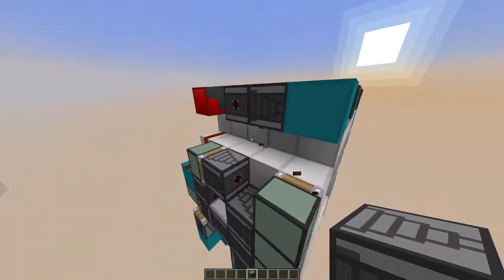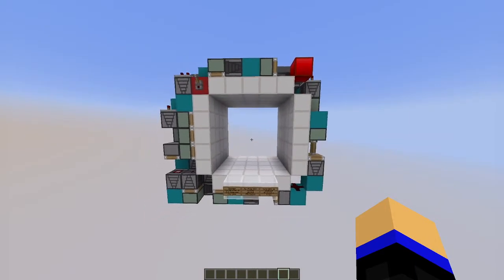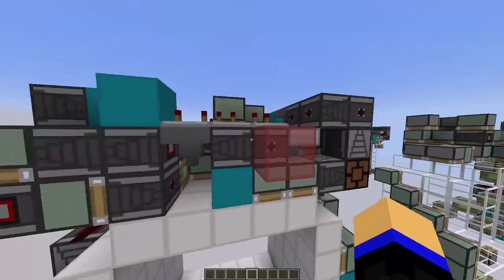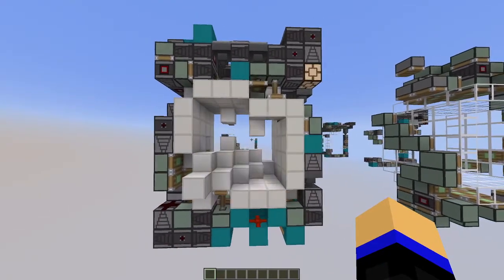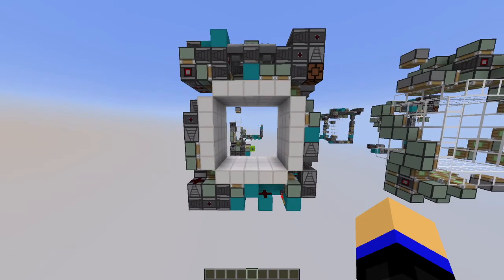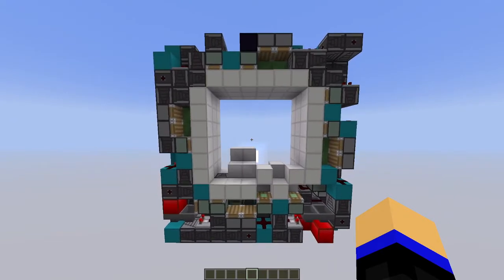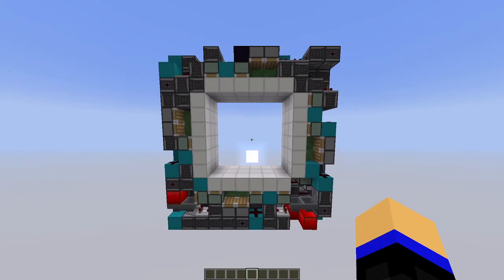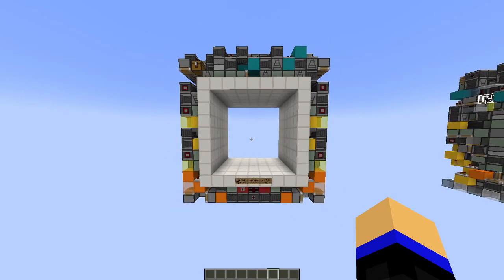Fixes For World Record Doors with Uncontained Blocks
This is a fixing video that showcases contained fixes for some of my world record doors.